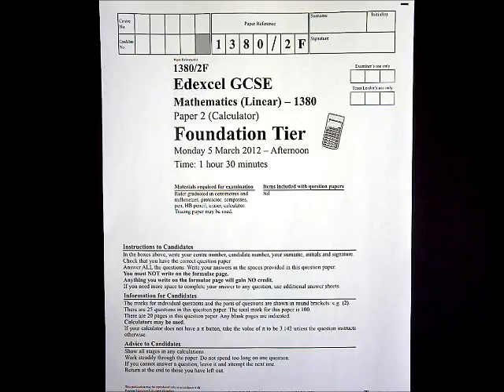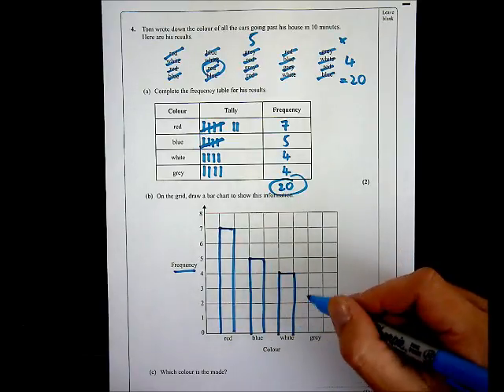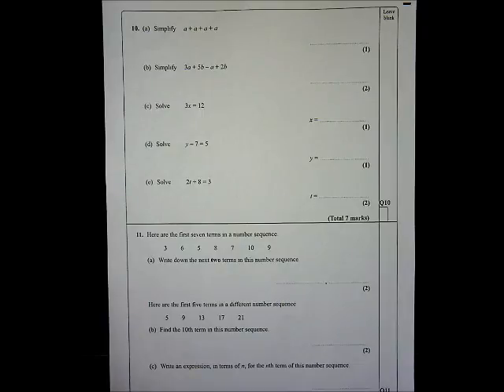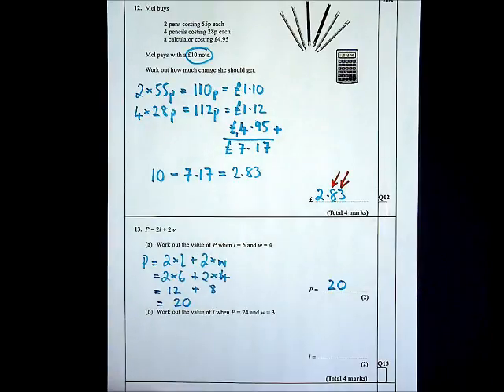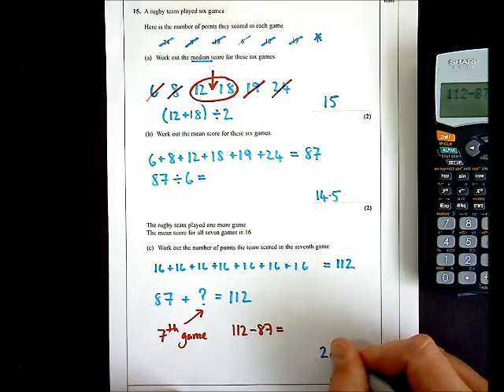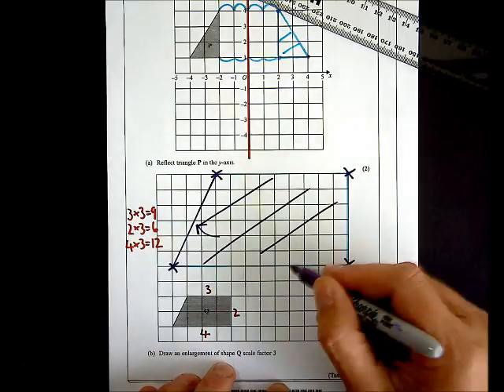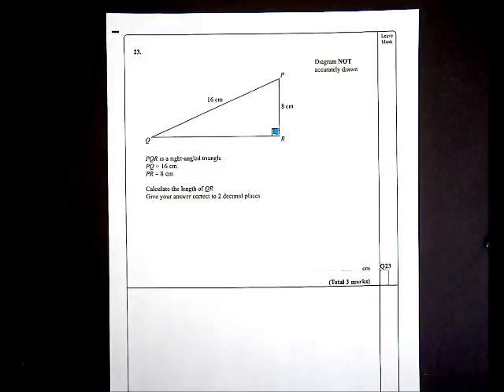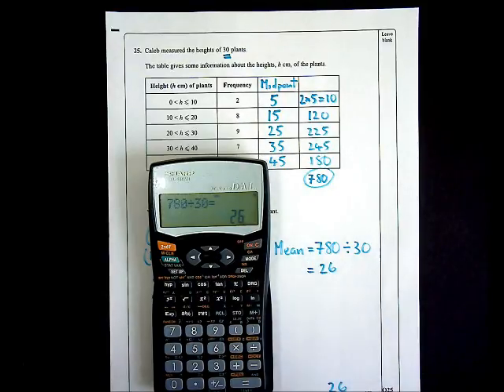Foundation Calc March2012